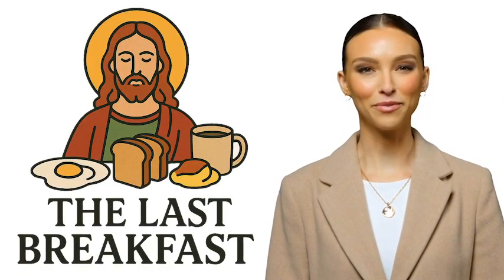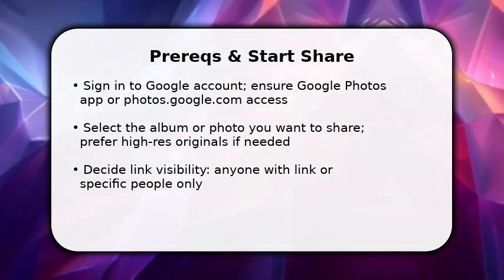How to Make Photo Link in Google Photos - Full Guide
Discover the step-bythy process of embedding photo links into Google Photos with our comprehensive guide. Learn how to easily attach URLs, share images directly from your device or web browser and manage shared content effectively.